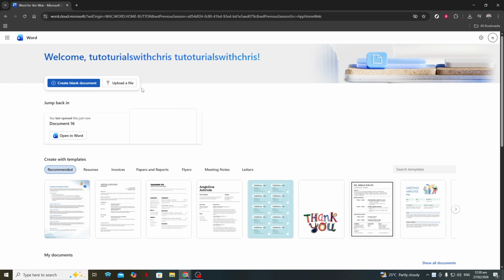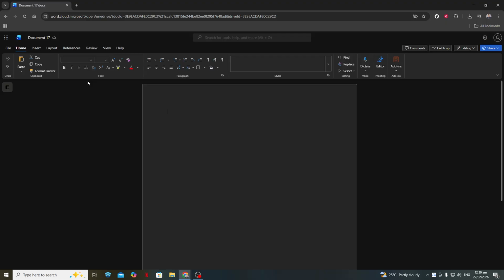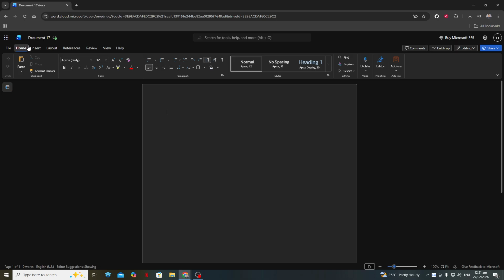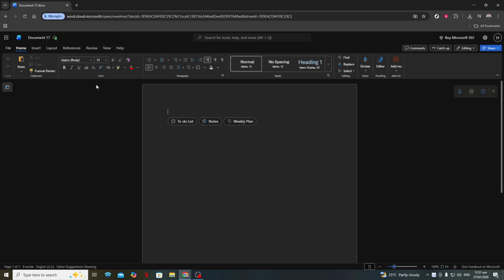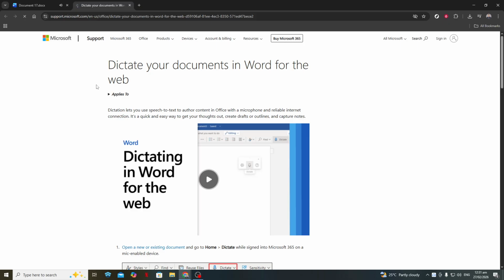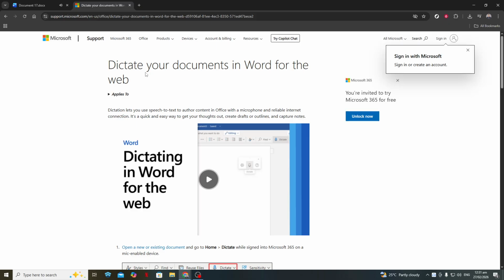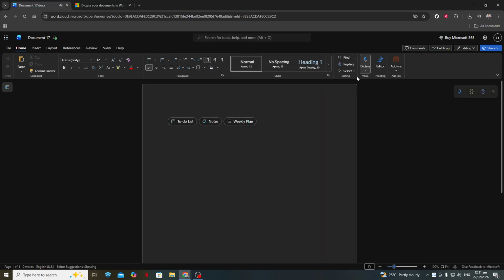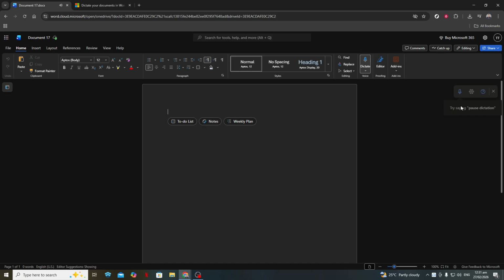How to do dictation in microsoft word for beginners (Latest Update)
How to do dictation in microsoft word for beginners

Want to type faster in Microsoft Word without using the keyboard? In this video, I’ll show you how to use dictation in Microsoft Word step by step. Learn how to convert your speech into text, edit with voice commands, and make your typing faster and more efficient—perfect for beginners and professionals alike.